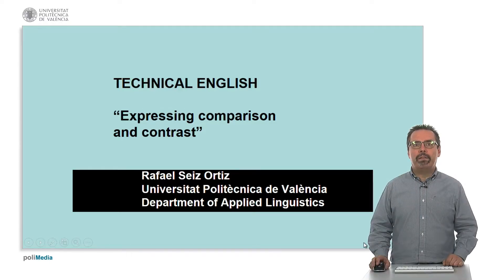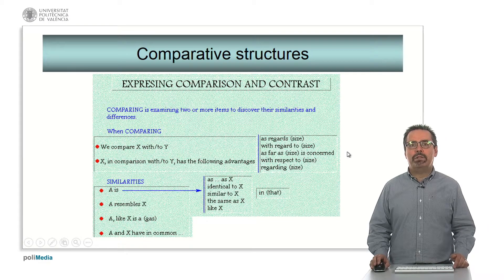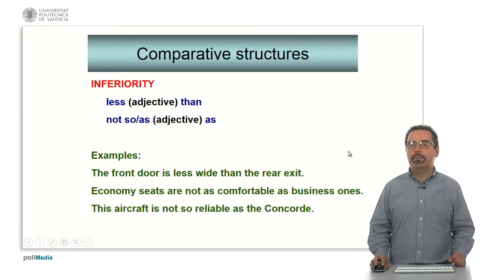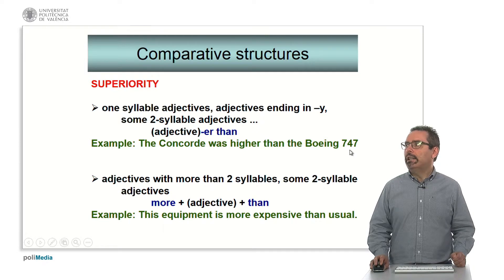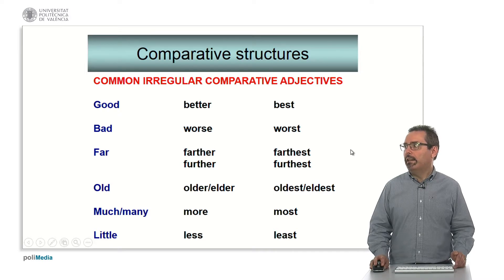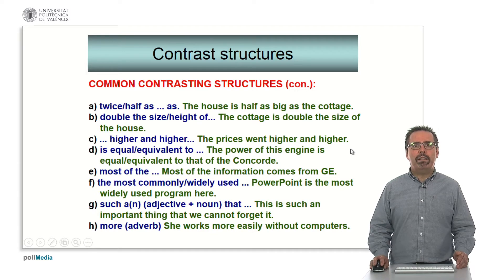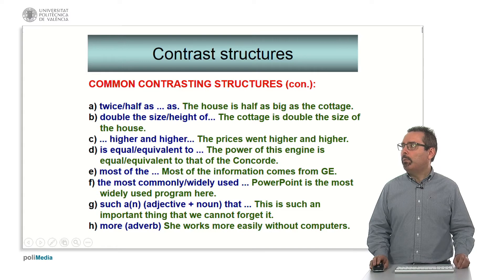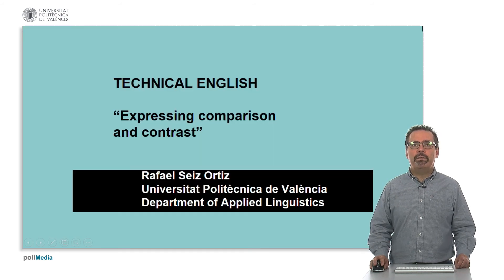Technical English - Expressing comparison and contrast | 19/22 | UPV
Título: Technical English - Expressing comparison and contrast

Descripción: Objeto de aprendizaje que revisa la expresión de la comparación y el contraste en inglés técnico Seiz Ortiz, R. (2017). Technical English - Expressing comparison and contrast.

Descripción automática: In this video, the presenter outlines how to express comparison and contrast in English with a focus on technical language. He begins by introducing comparative structures representing inferiority, equality, and superiority, including the use of comparative and superlative adjectives. The video then delves into typical contrast structures within the English language, concluding with a summary of these expressions.

The objectives detailed are learning how to effectively utilize comparative and superlative adjectives and understanding the most typical expressions for conveying comparison and contrast. The presenter emphasizes the importance of specifying the aspect being compared using common English expressions like "as regards size," "with respect to size," and similar phrases.

He explains the use of comparative adjectives for inferiority using "less than" or "not so...as," and for equality, employing "as...as" structures or the phrase "the same as." Superiority is expressed through adding "-er" to short adjectives or "more" before longer adjectives, and superlatives with "the -est" or "the most" depending on adjective length. The video also covers irregular comparative and superlative forms.

Furthermore, the presenter teaches how to use "the former" and "the latter" when comparing two subjects and introduces contrast expressions such as "different from," "unlike," or "equivalent to." He discusses quantifying differences with expressions like "twice as" or "half as" and gradual comparisons using "higher and higher." The presenter emphasizes the danger of literal translations from one's native language and suggests adhering to typical English expressions.

The video concludes with a reminder of the importance of using precise language and provides a summary of the comparison and contrast structures discussed throughout the session. The presenter ends by thanking viewers for their attention and expressing his hope that the information presented will be beneficial.

Autor/a: Seiz Ortiz Rafael